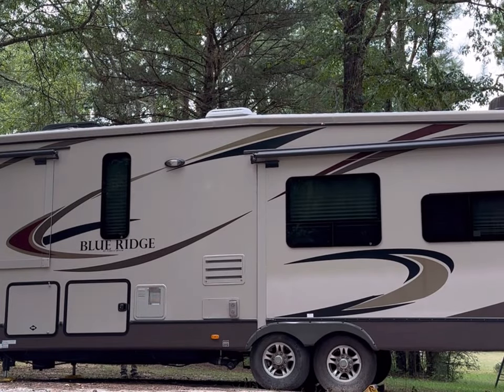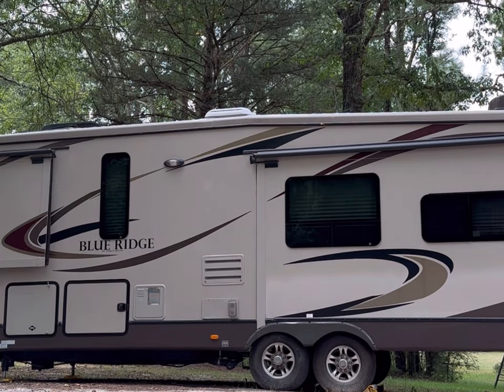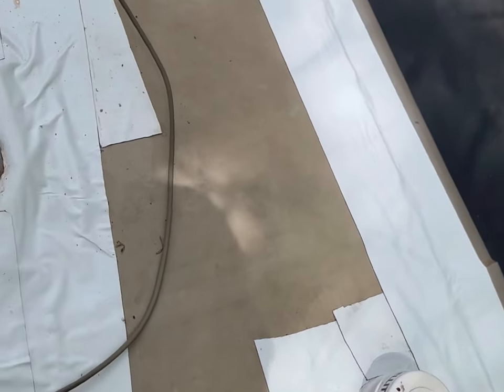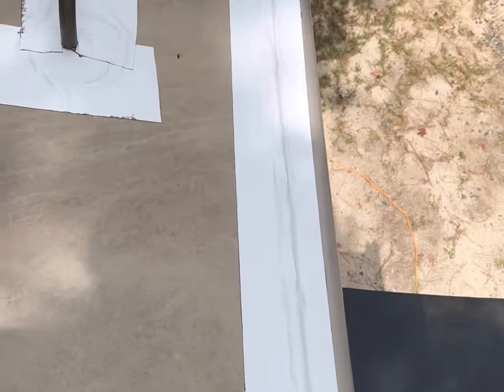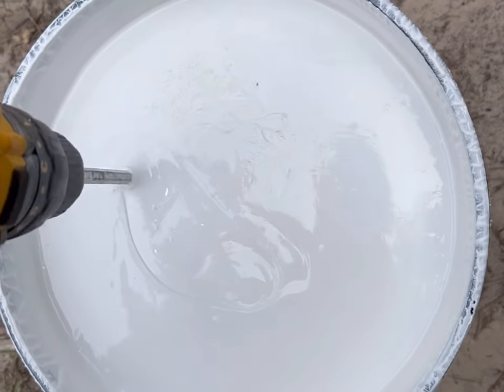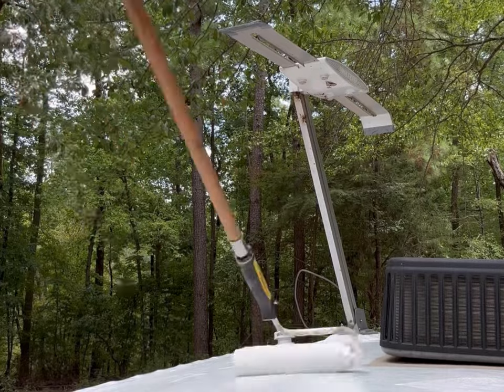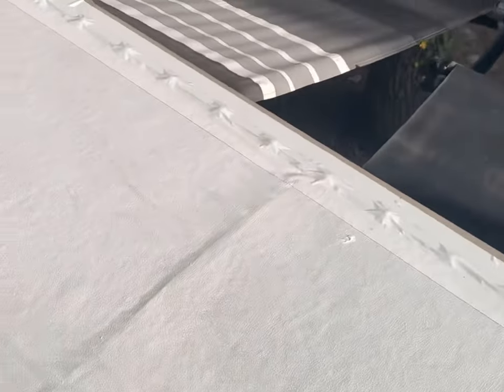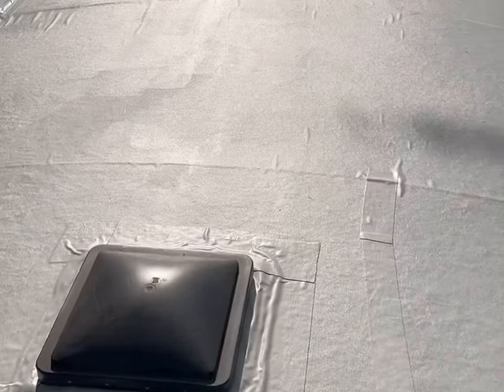Our experience with EternaBond Tape!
Hi! We would love to hear your thoughts on using eternabond tape as a fix all solution for your rv seams! Drop us a comment and let us know what you think.

Eternabond Tape

Liquid Rubber